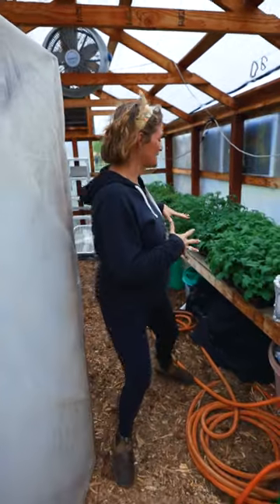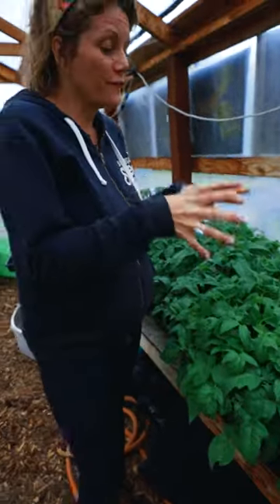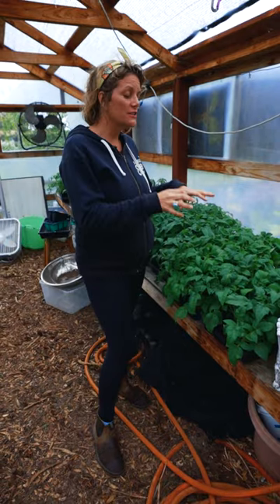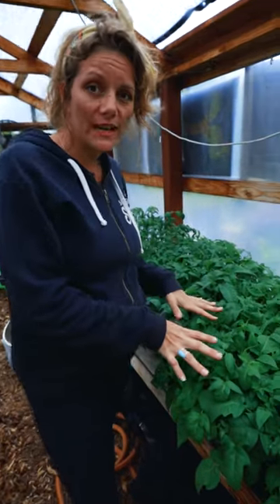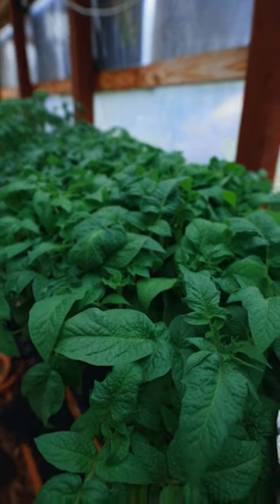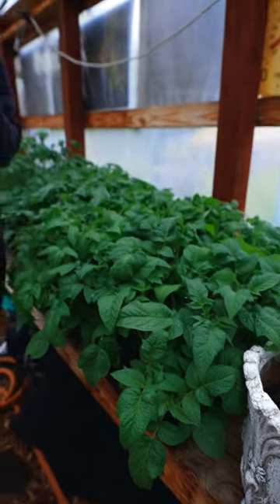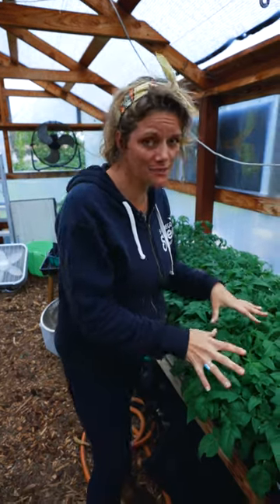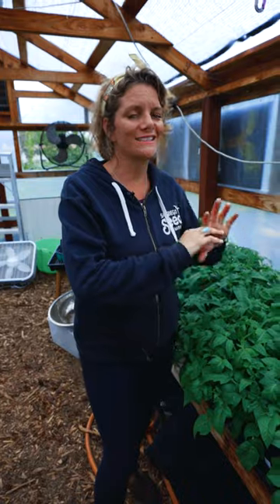These tomatoes are ABSOLUTELY killing it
Take a peek inside the greenhouse!

These tomatoes were started from seed at the end of February, and they're looking SO GOOD! After about 5-6 weeks, they'll be ready to go outside in the garden.

Ideally, nighttime temperatures should be at least 50 degrees or warmer when you plant them out.